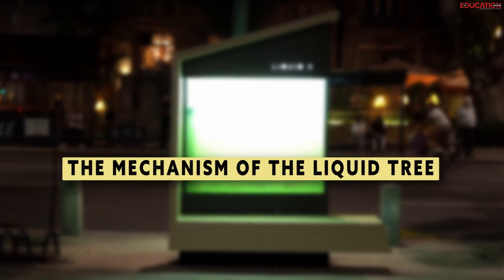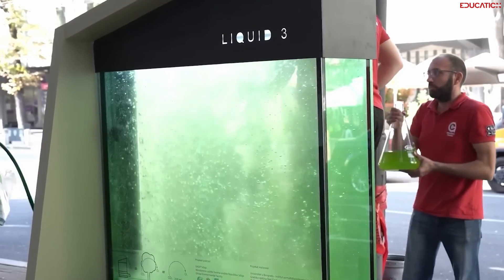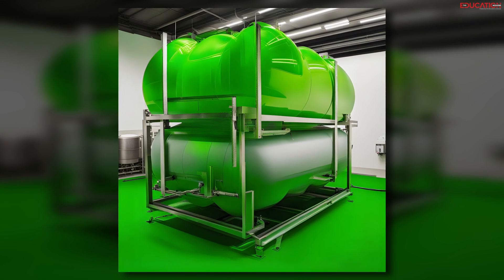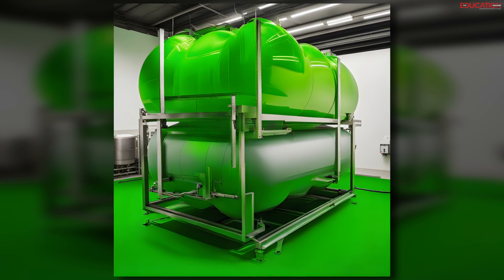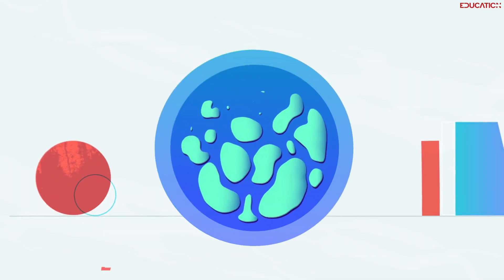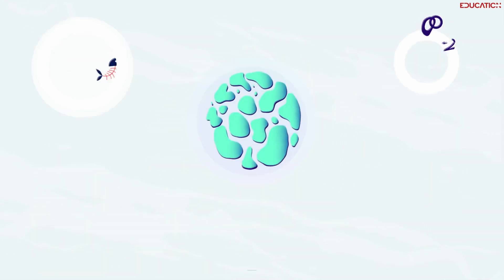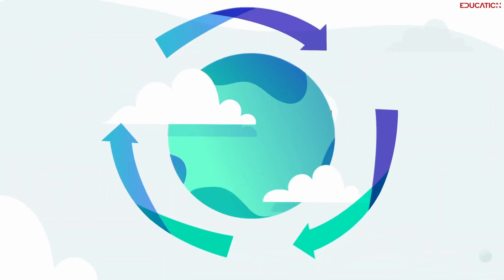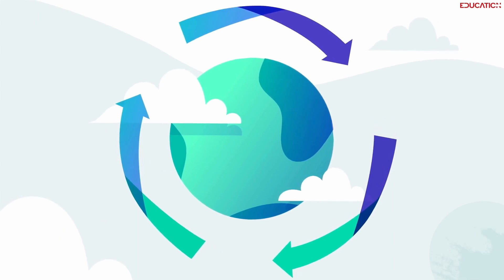Liquid Trees: Nature’s Green Footprints | The Education Magazine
Did you hear about the latest invention? Yes, it's the liquid tree. If you did not, then don’t worry; we have you covered. In this video, we will be telling you all about liquid trees. We will be telling you about who invented this unique concept, its importance, functioning, benefits, and challenges.

The Education Magazine:

The Education Magazine is one of the best digital platforms in the education sector that caters to the needs of 21st-century students by partnering with the largest universities and bringing forth the most innovative education courses for students. Over the years, it has lived up to its commitment to acquainting students with the best academic and career growth opportunities with its neatly depicted magazine issues.